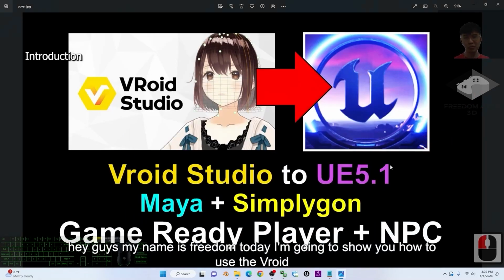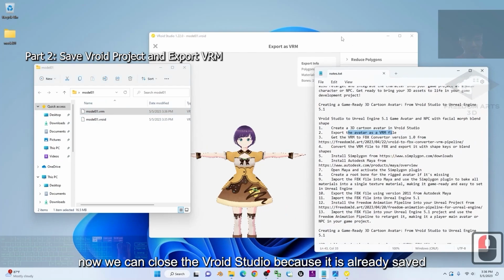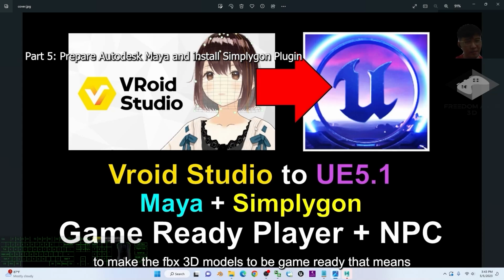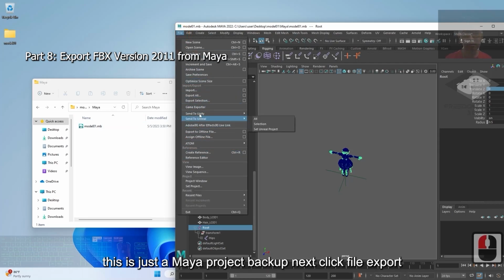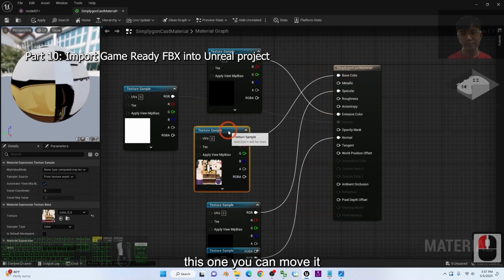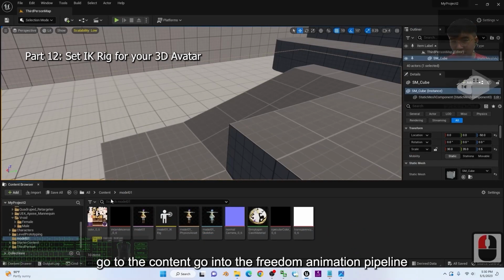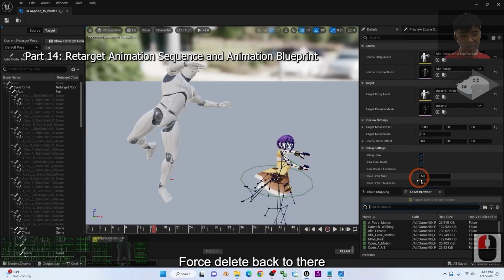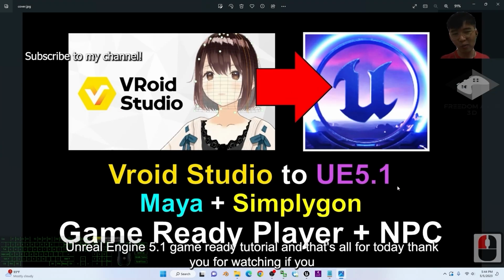Creating a Game-Ready 3D Cartoon Avatar: From Vroid Studio to Unreal Engine 5.1 - Full Tutorial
- In this tutorial, you'll discover how to create a 3D cartoon avatar using Vroid Studio and transform it into a game-ready character using FBX file format. You'll learn how to convert VRM to FBX using VRM to FBX Convertor, optimize the model using Simplygon and Autodesk Maya, and finally import it into Unreal Engine 5.1. With the help of Freedom Animation Pipeline, you'll also retarget and integrate the character into your game project as a main character or NPC. Get ready to bring your 3D assets to life in your game development project!

Table of Contents:
0:00:00 - Introduction
0:01:53 - Part 1: Create 3D Cartoon Manga Avatar in Vroid Studio
0:04:59 - Part 2: Save Vroid Project and Export VRM
0:07:02 - Part 3: Install Vroid VRM to FBX Converter
0:09:34 - Part 4: VRM to FBX export
0:12:16 - Part 5: Prepare Autodesk Maya and install Simplygon Plugin
0:15:08 - Part 6: Simiplygon Game Ready Convertor - Multiple Mesh & Materials to Single Mesh & Material
0:18:14 - Part 7: Maya - Add Root Bone for 3D Avatar
0:20:13 - Part 8: Export FBX Version 2011 from Maya
0:24:00 - Part 9: Create new game project in Unreal Engine 5.1
0:26:21 - Part 10: Import Game Ready FBX into Unreal project
0:29:26 - Part 11: Install Freedom Animation Pipeline for UE5.1 project
0:32:09 - Part 12: Set IK Rig for your 3D Avatar
0:34:51 - Part 13: Set IK Retargeter for your 3D Avatar
0:40:42 - Part 14: Retarget Animation Sequence and Animation Blueprint
0:44:31 - Part 15: Set your 3D Avatar as Player Game Avatar
0:46:04 - Part 16: Set your 3D Avatar as NPC
0:46:52 - Part 17: Create Female Animation Blueprint
0:47:47 - Part 18: Test Play, DONE!!!
0:48:40 - Subscribe to my channel!

Your friend,
FREEDOM